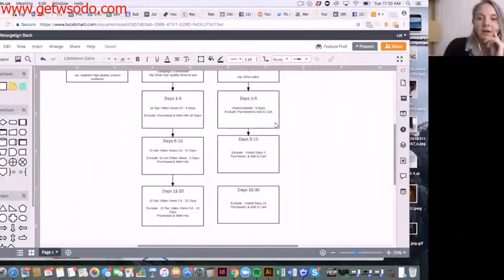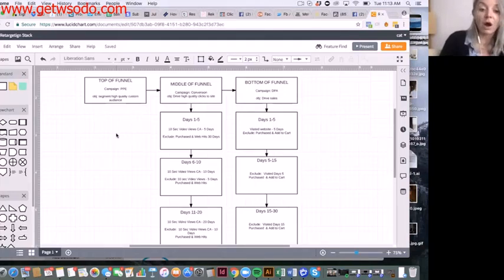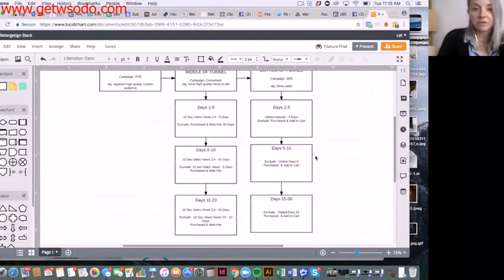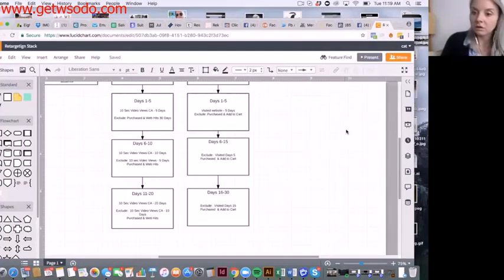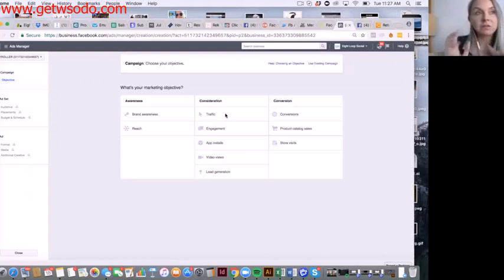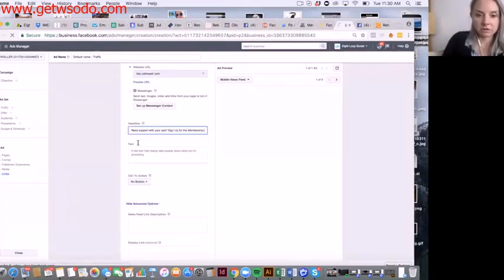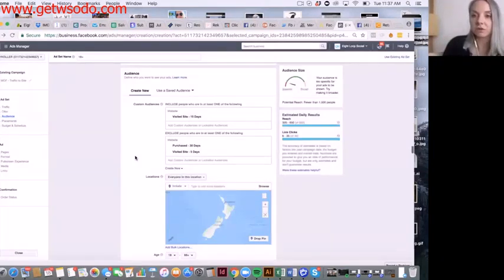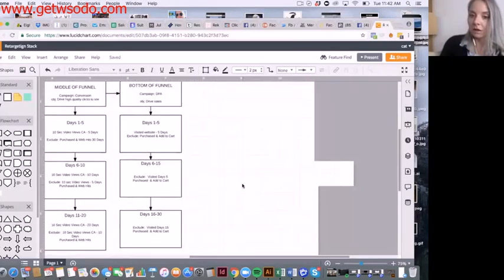21 How to Set Up Retargeting Stacks